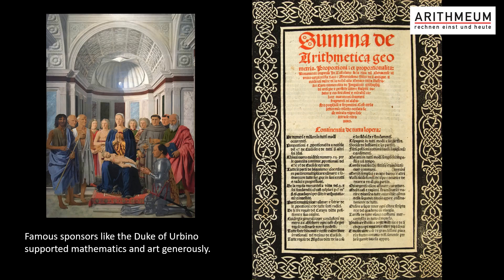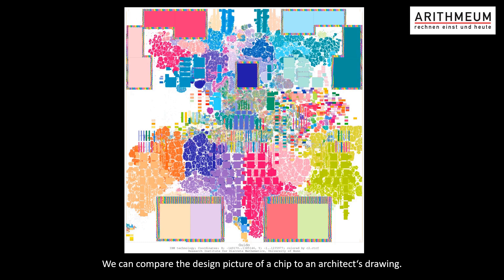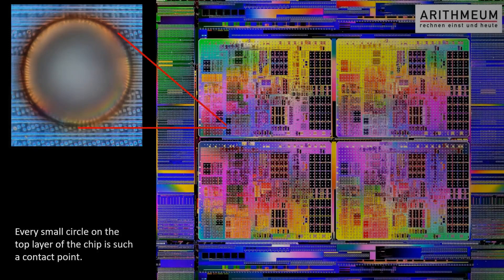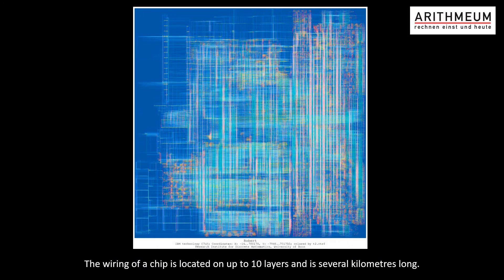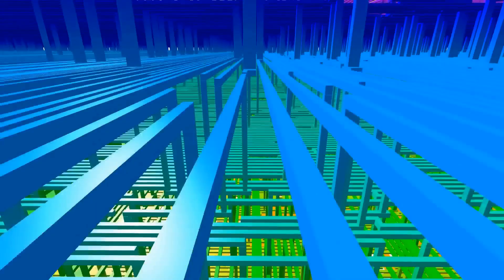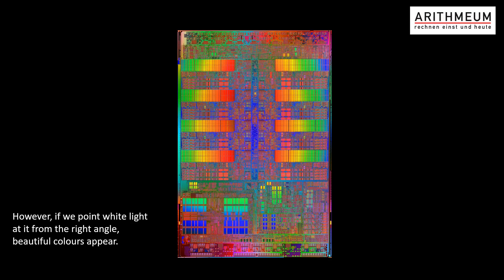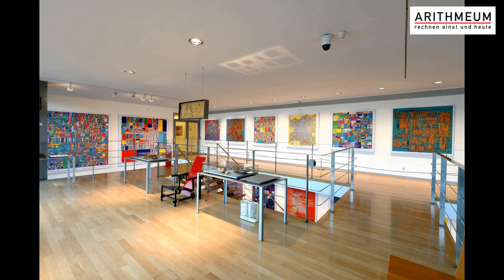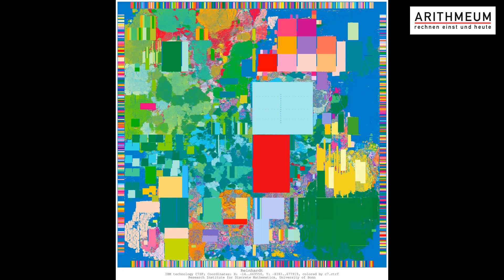Tour of the exhibition "Mathematics and aesthetics of chip design"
On the occasion of its 20th anniversary, the Arithmeum presents the exhibition "Mathematics and aesthetics of chip design" which shows the work of the Research Institute of Discrete Mathematics at the Rheinische Friedrich-Wilhelms-Universität Bonn.

The exhibition shows more than 150 large-format canvases with design pictures and photographs of chips. Interactive and also haptic games let visitors try out elementary techniques of chip design (placement and routing). A VR headset makes it possible to fly through a chip.

This video wants to give you a first impression of the exhibition which hopefully you will be able to visit.

The opening was filmed by uni-bonn.tv and can also be watched on YouTube You will find another short introduction to the exhibition there as well